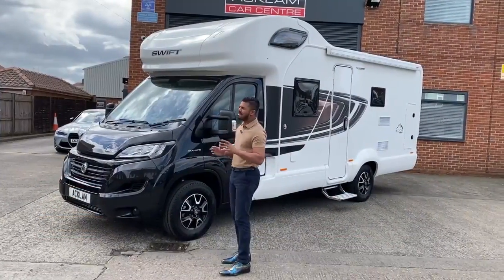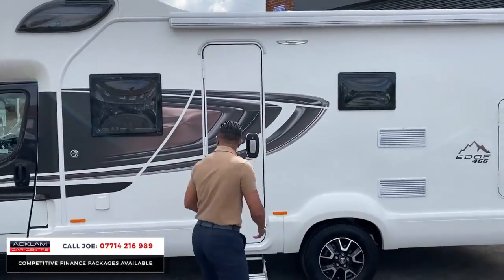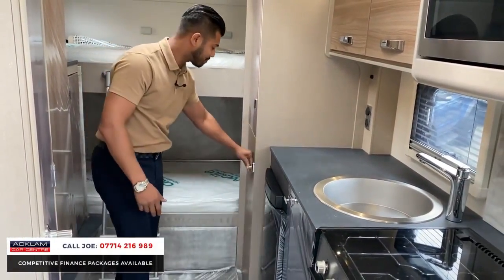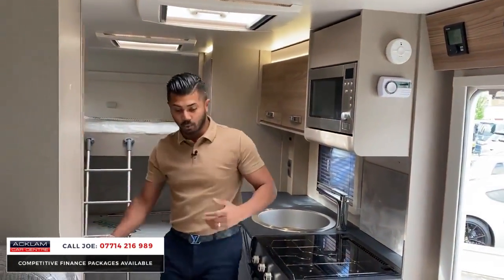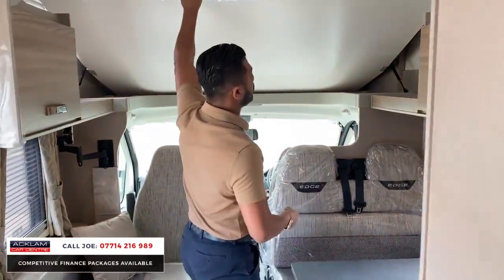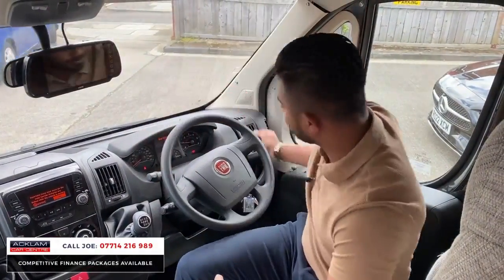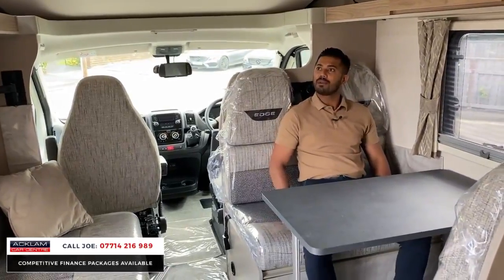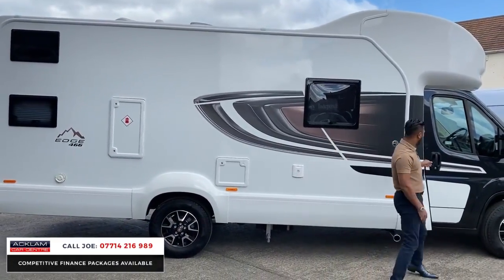CHEAP 21 SWIFT EDGE 466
Price : $60.000

Descriptive car crd: caranddrive
Vid crd:  ACKLAM CAR CENTRE